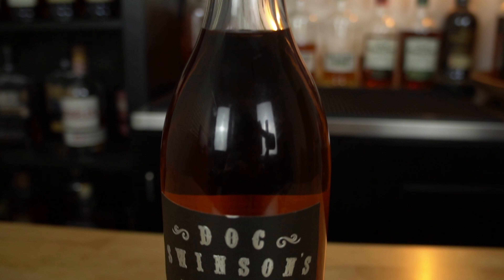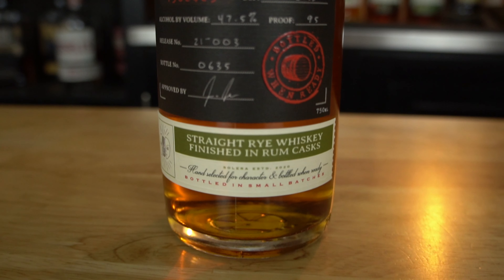Doc Swinson's Alter Ego Rye, Is the Solera Method just a gimmick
In this video we review Doc Swinson's Alter Ego Rye is a solera aged rye whiskey finished in Rhum cask.